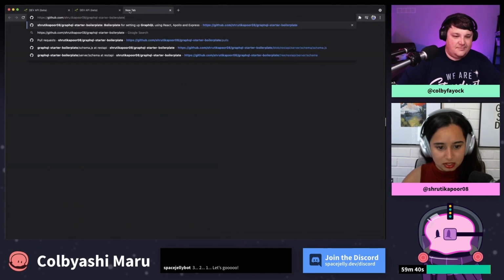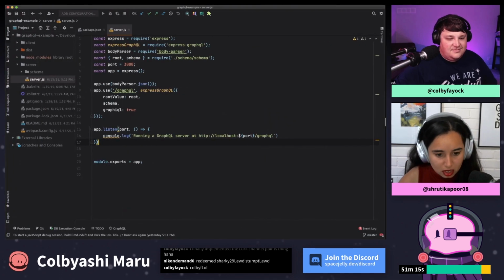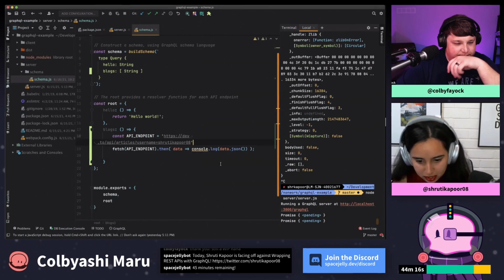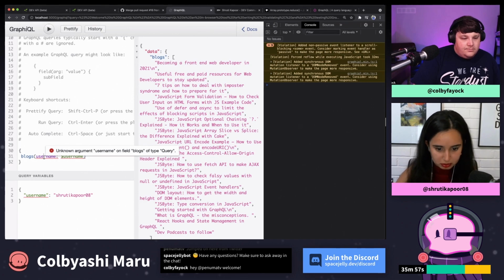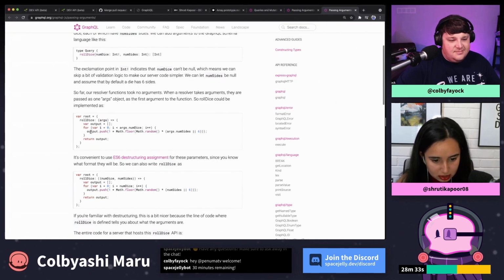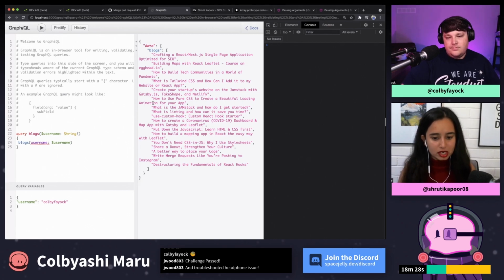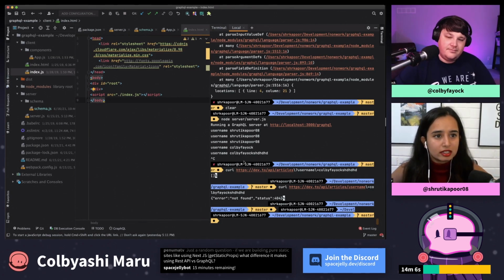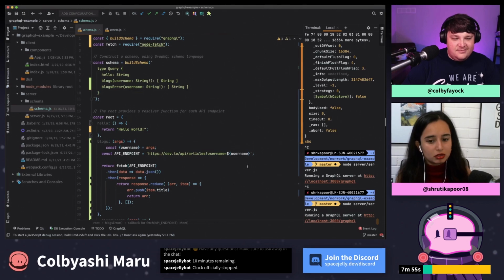Wrapping REST APIs with GraphQL ft. Shruti Kapoor - Colbyashi Maru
Learn how build a GraphQL API that wraps a REST API with Express GraphQL.

🧐 What's Inside
0:00:00 - Intro Colbyashi Maru
0:00:12 - Welcome Shruti Kapoor
0:00:49 - What to expect from Colbyashi Maru
0:01:17 - Tools we'll use including Express, GraphQL, and dev.to REST API
0:03:43 - Bootstrapping a new GraphQL API with Express GraphQL
0:08:16 - Creating a GraphQL resolver to fetch blog posts for an author from the dev.to REST API
0:25:16 - Using variables in GraphQL to create dynamic queries
0:42:00 - Handling REST API errors in GraphQL
0:55:24 - Reviewing project and demo
0:58:31 - Outro

🧰 Resources

🎼 Music
StreamBeats